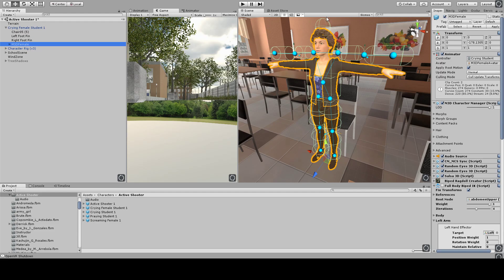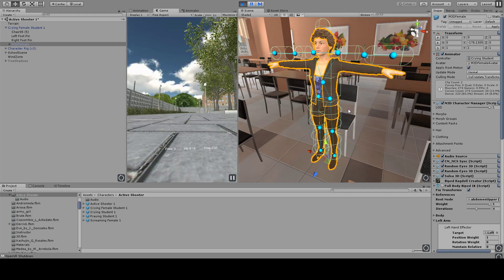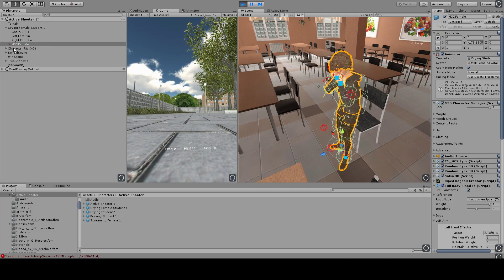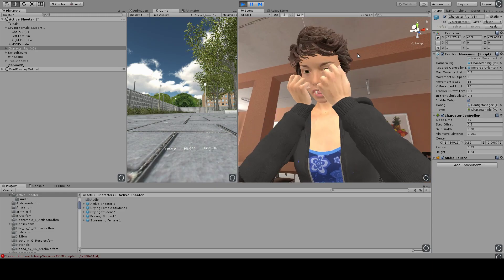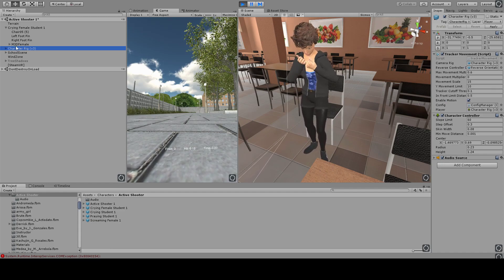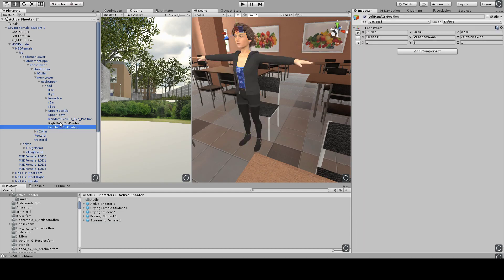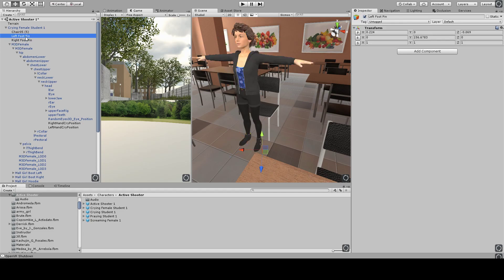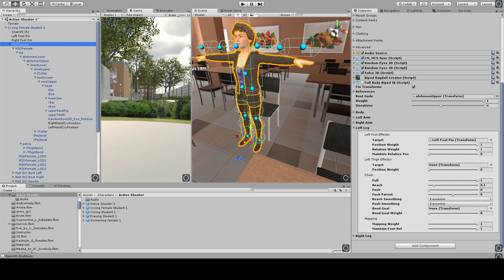Unity - Final Ik Plugin - Animation Cleanup quick example